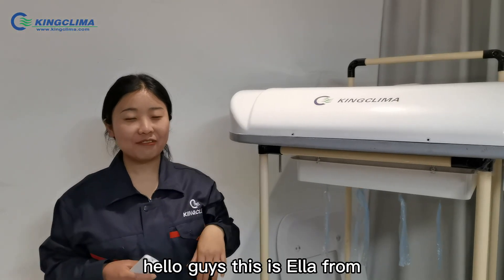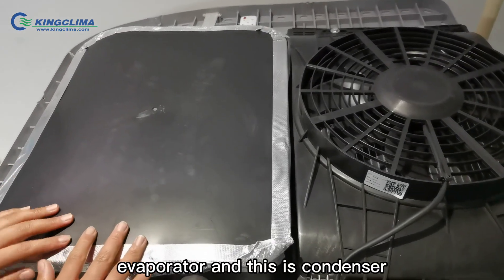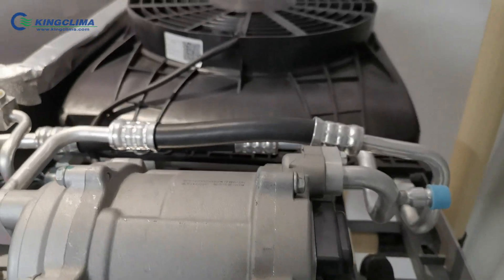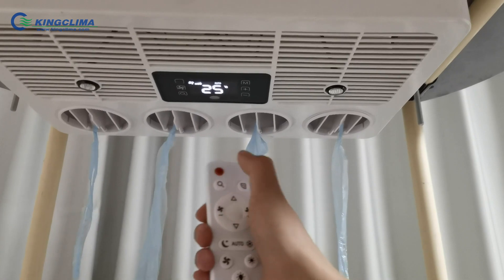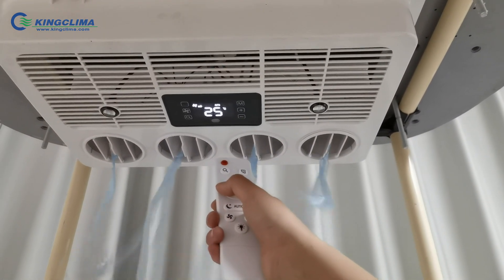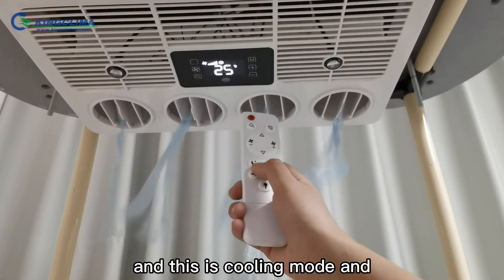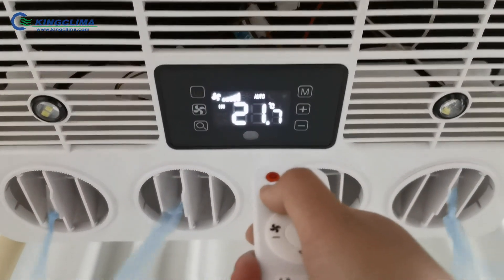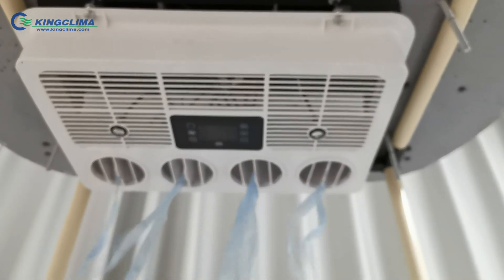12V 24V rooftop air conditioner disassembly and use test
If you want to install the air conditioner for your truck, but don't want to spend too much money, you can use this EA-28R air conditioner, this air conditioner have big cooling capacity,cheap price, designed for the aftermarket,give you a cool driving environment